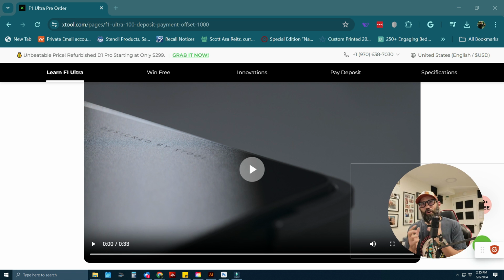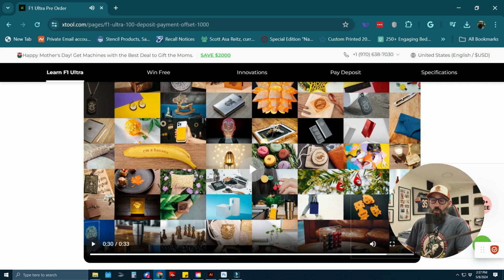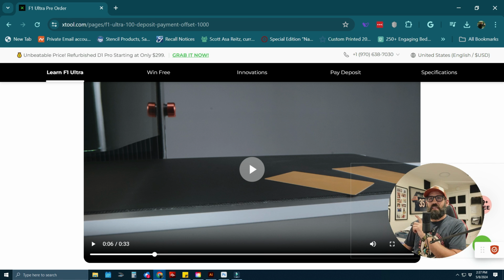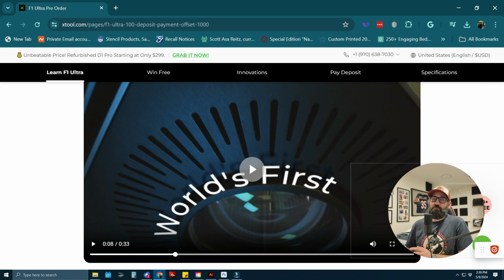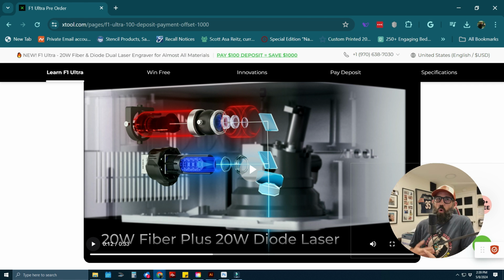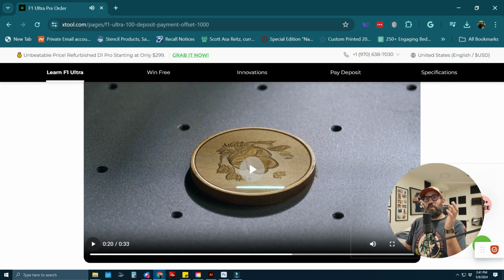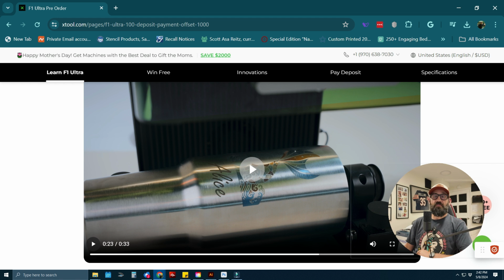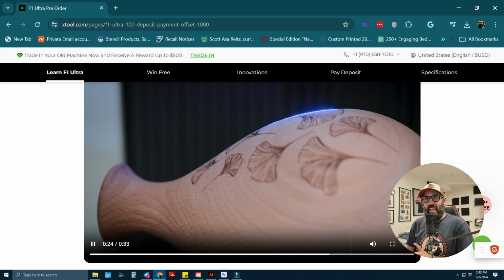xTool F1 Ultra -The Laser You Don't Know About - My Reaction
On this short episode lets unpack the xTool F1 Ultra promo video, you'll get to see my reaction and initial thoughts! Hint I'm excited for this one!

✅Private 1 on 1 Consulting With Michael Laser Engraving 911
🚨Johnson Plastics PLus Two Ply Acrylic (MY ALL TIME FAVORITE)

Budget Co2 Laser I Recommend: Affordable